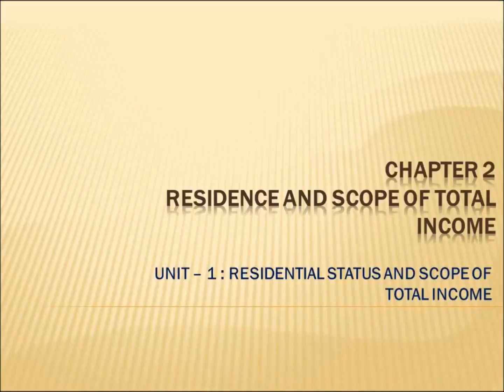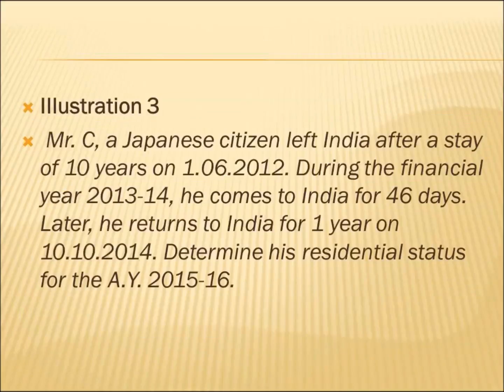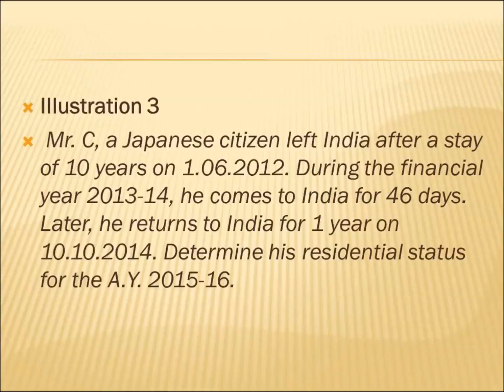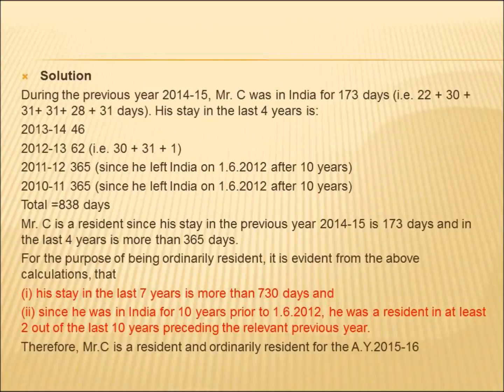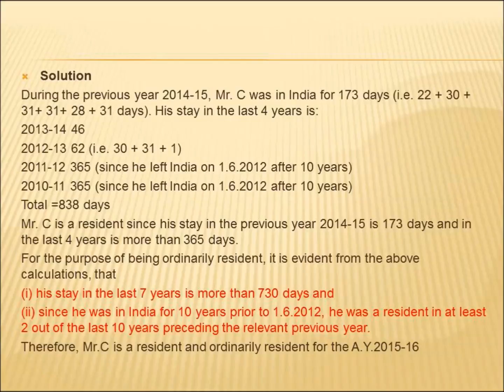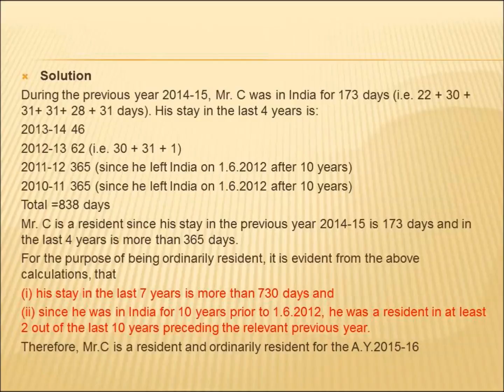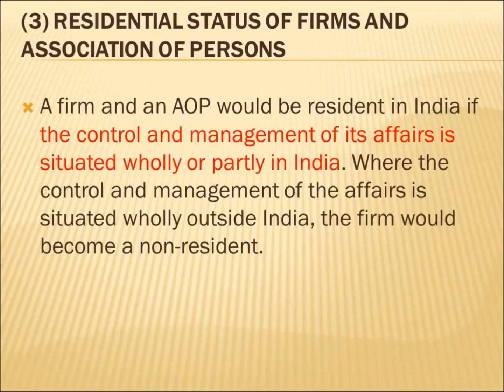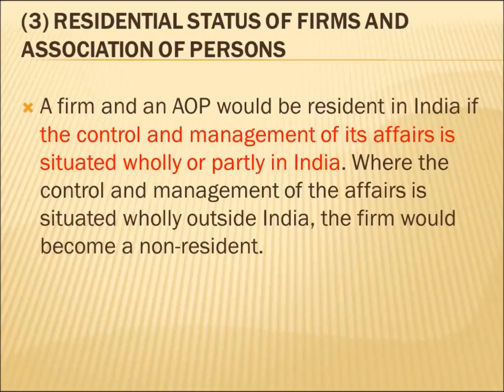Residence & Scope of Total Income | Residential Status of HUF | Solved Illustration | Lecture 8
Tax Planning: Tax Planning and Management;

Tax Planning: Residential Status and Scope of Total Income - 3 , Residential Status of Hindu Undivided Family, Residential status of Assessee, Residential Status of Companies, Residential Status of Firms and Association of Person ;

for more videos on Tax Planning;